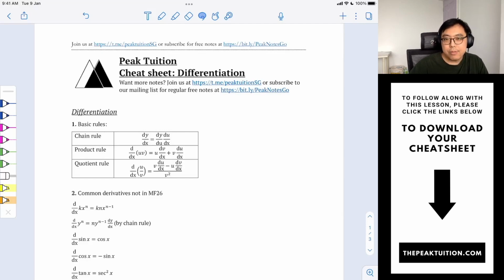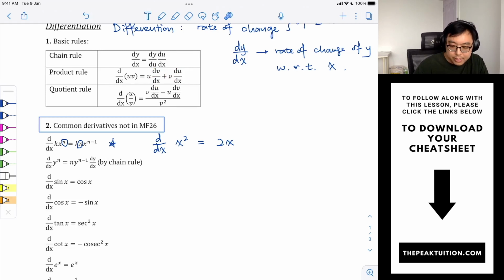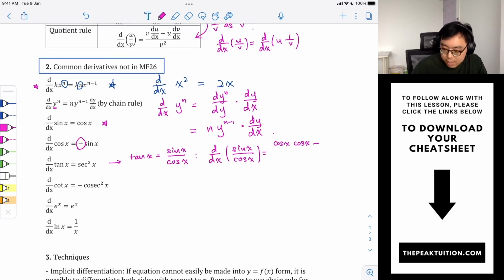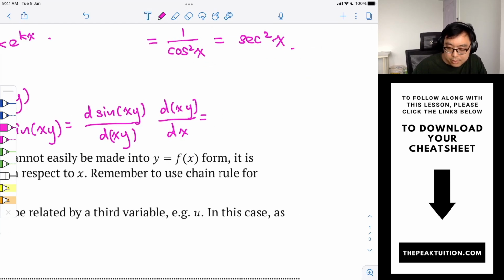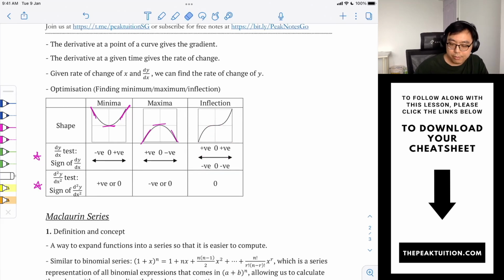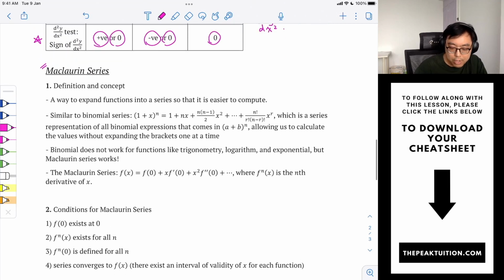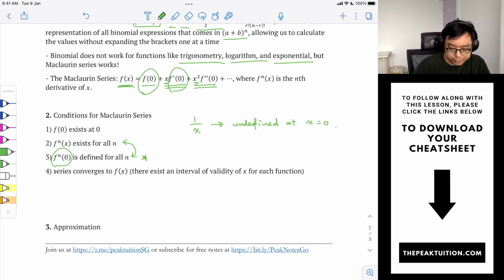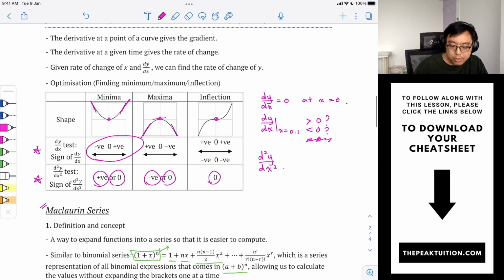Chapter 6 - Differentiation & Maclaurin Series - H2 Math A-Levels Exam Intensive Prep